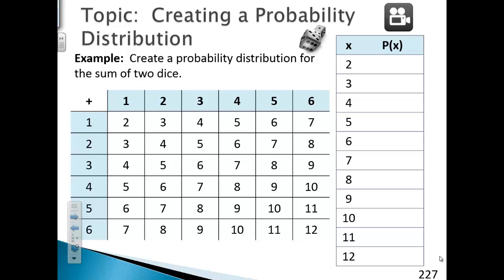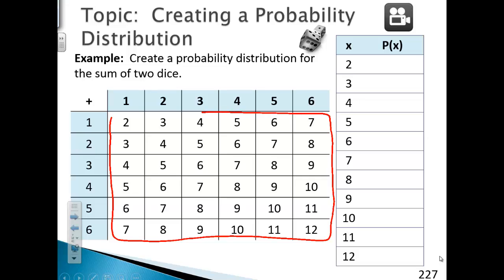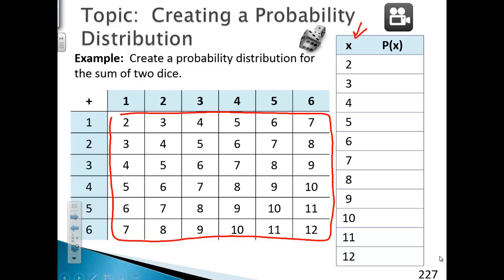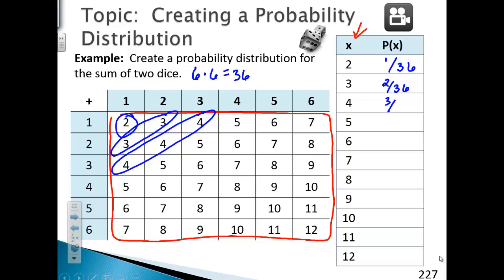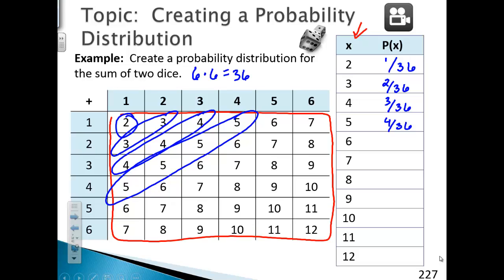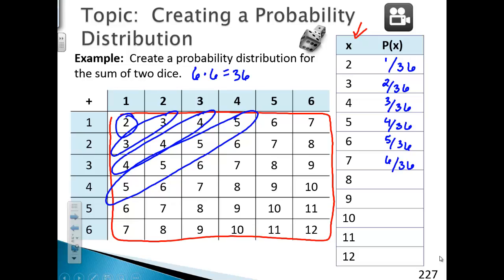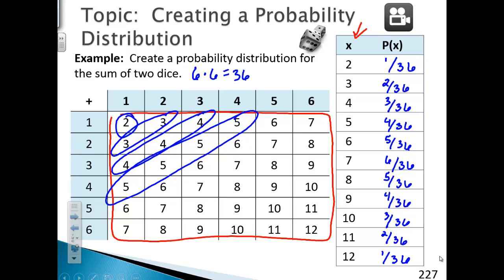Slide 227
Probability Distribution